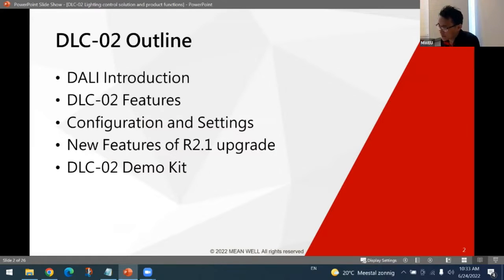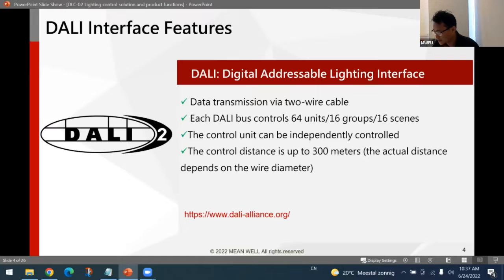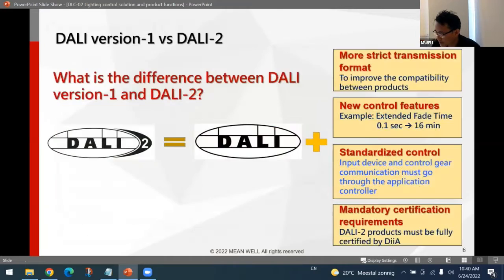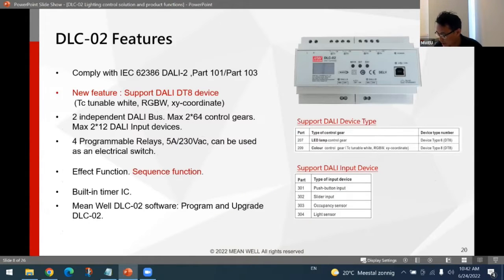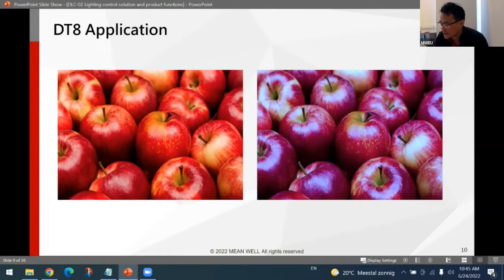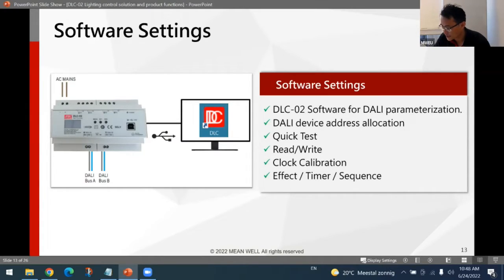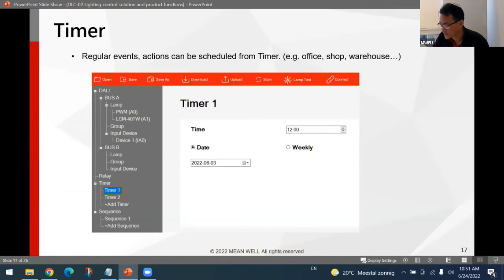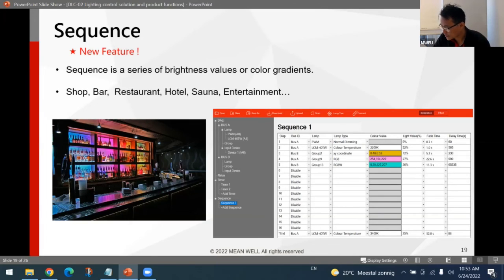DLC-02 DALI-2 Lighting Control Solution & Product Functions